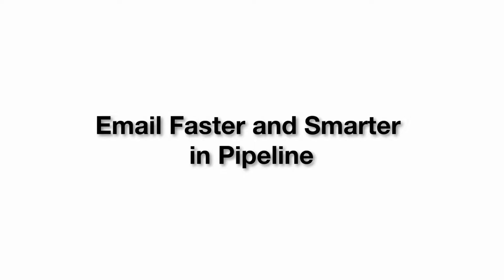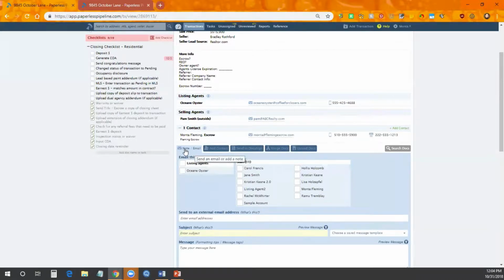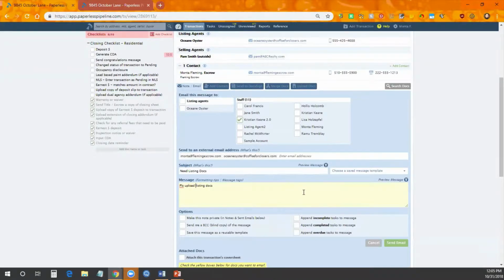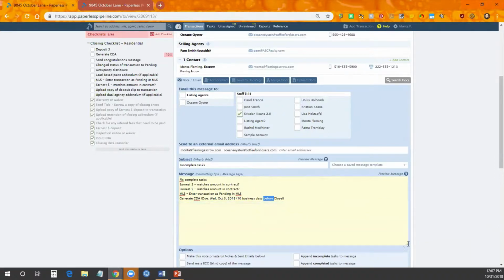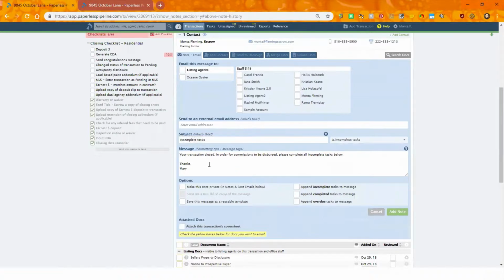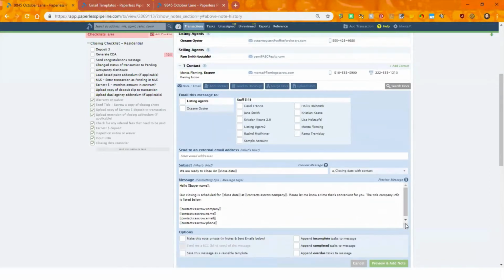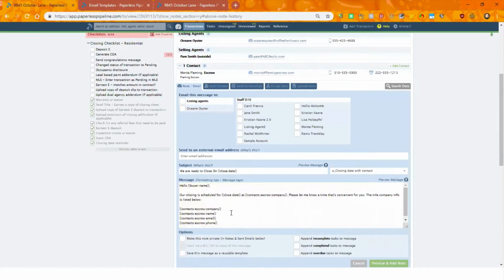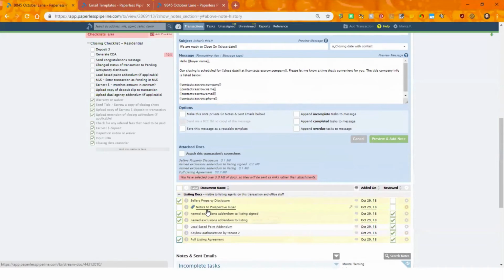Paperless Pipeline Pro Webinar 13: Email Faster and Smarter in Pipeline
This Pipeline Pro session covers multiple ways to streamline the process of emailing from Pipeline including features and strategies to execute before and after the send.